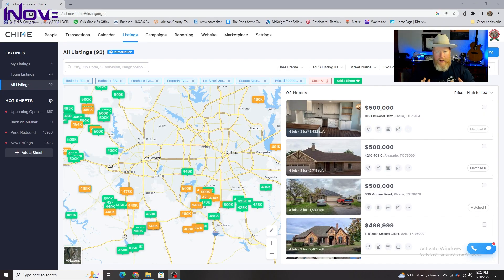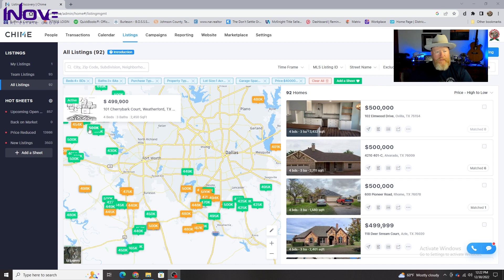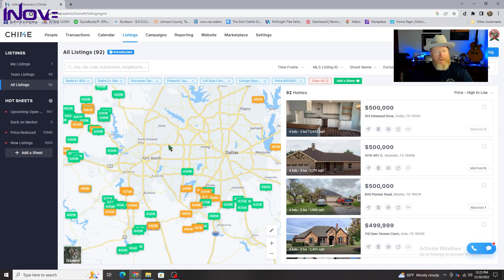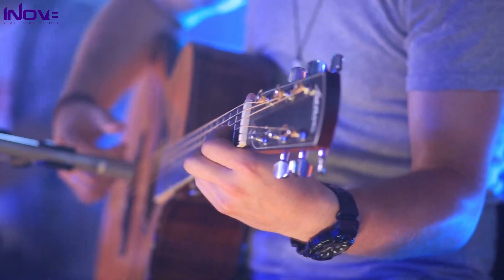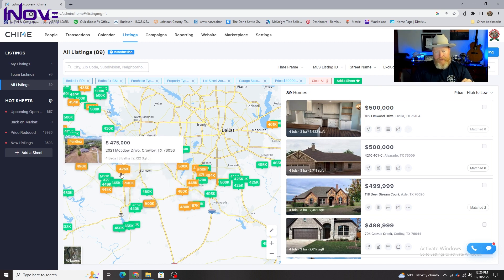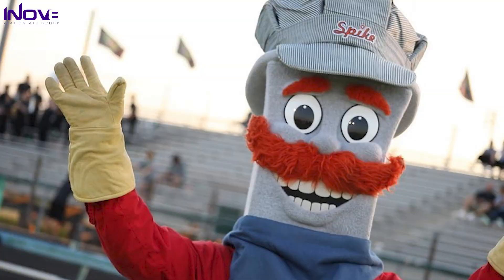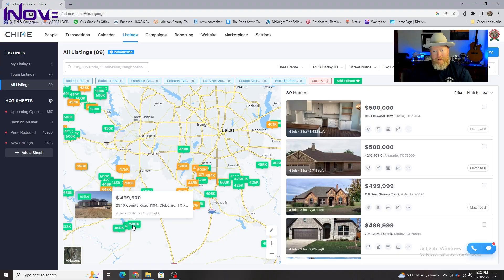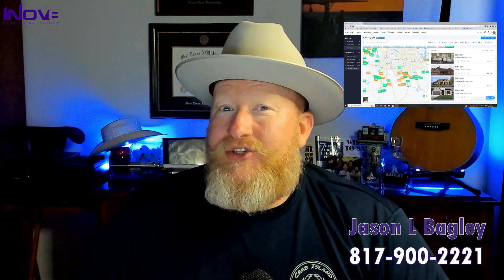Under $500K on an acre in Dallas Fort Worth?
Seeking the coveted "Countdown Home" in Dallas Fort Worth under $500,000?! Is it available and where? I break down the Dallas / Fort Worth Metroplex that can help you get this home even in an inflating marketplace.

If you’d like to check out some homes Fort Worth has to offer,

0:00 Intro to Dallas Fort Worth Availability
2:36 Azle and Springtown
4:10 Weatherford
5:33 Godley
7:37 Crowley
8:34 Cleburne
9:40 Ovilla
11:10 Wrap Up